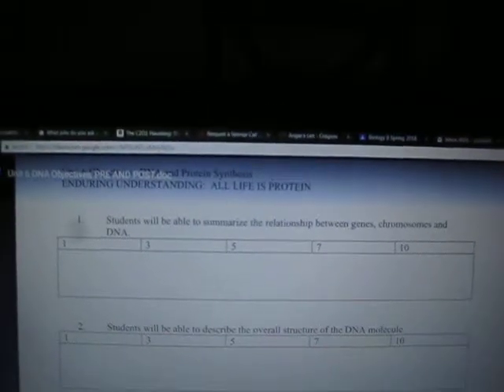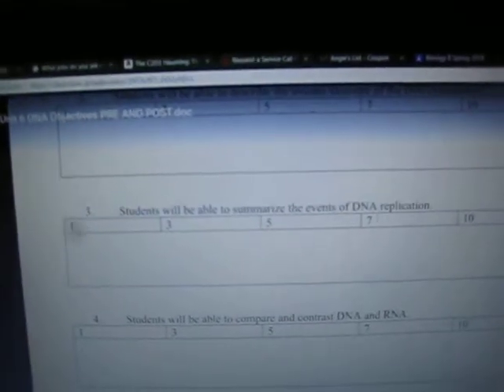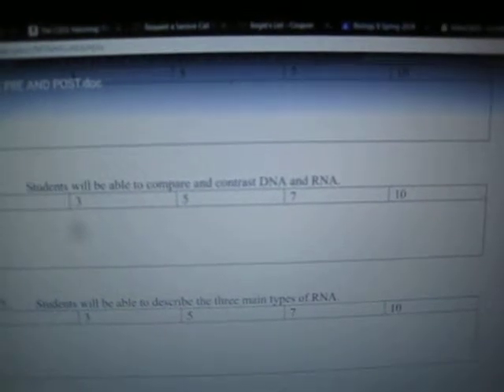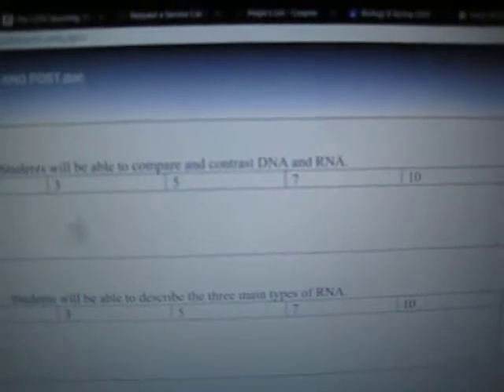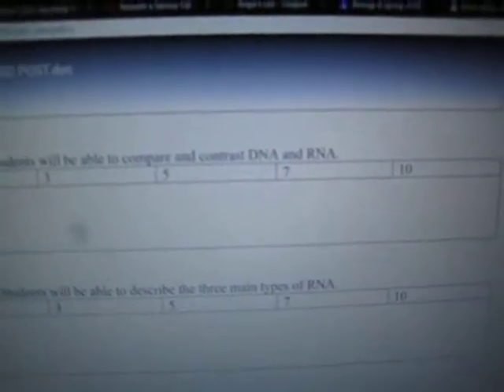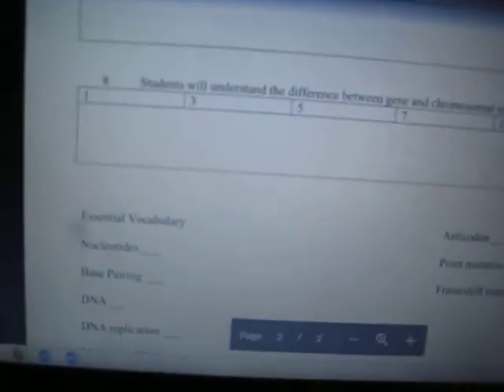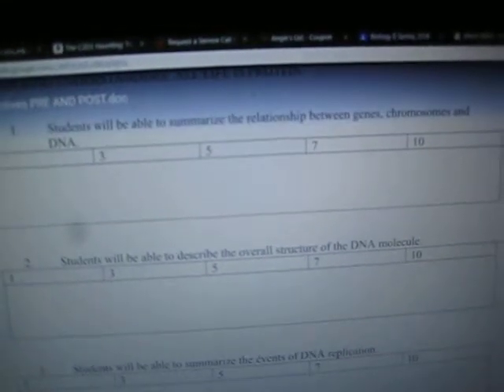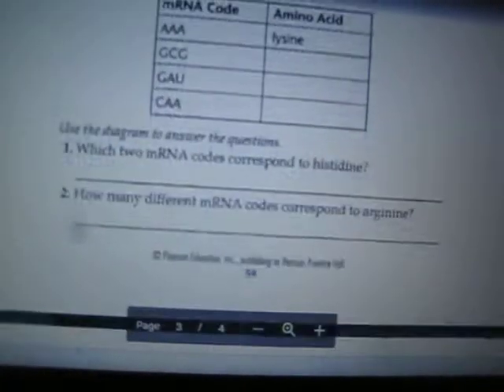Biology Jan 24th, 2018 A Day